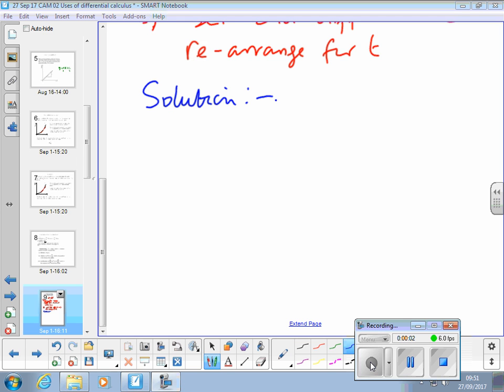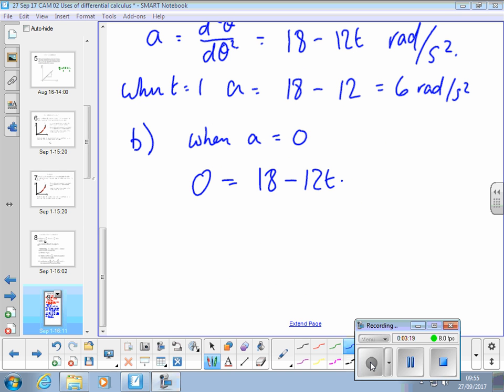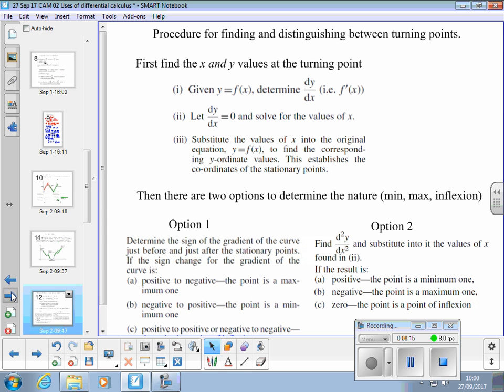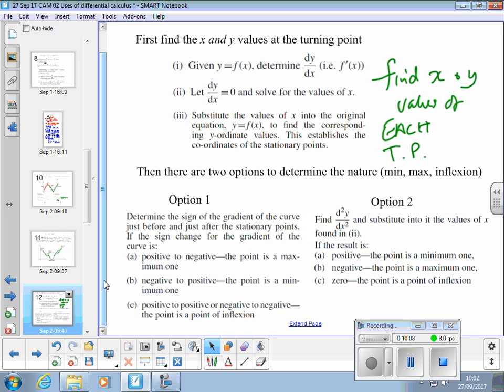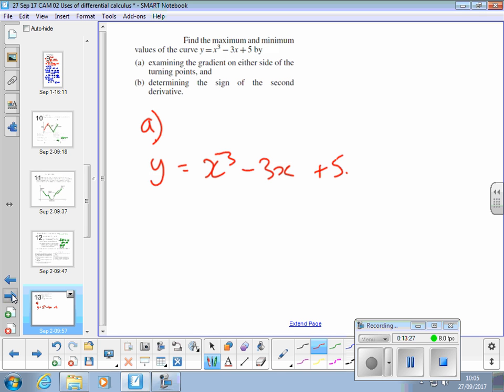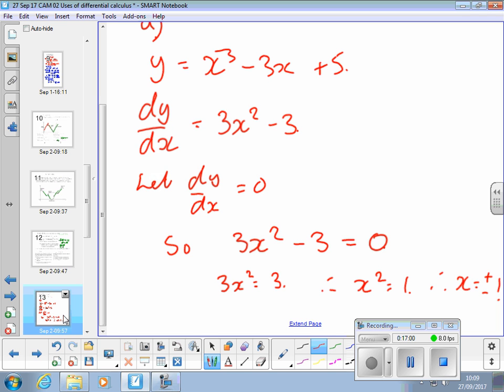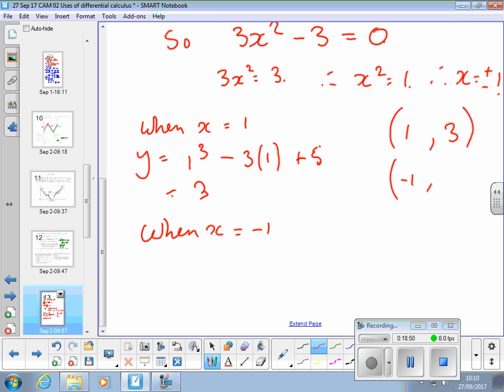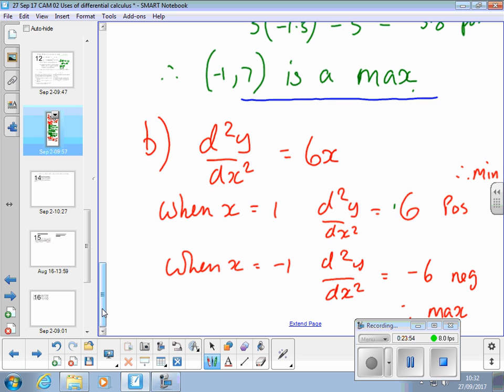Wk 2 27th Uses of diff calc pt 2